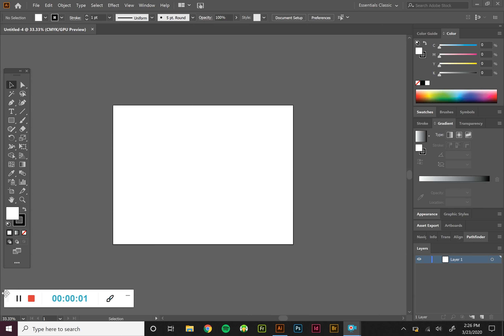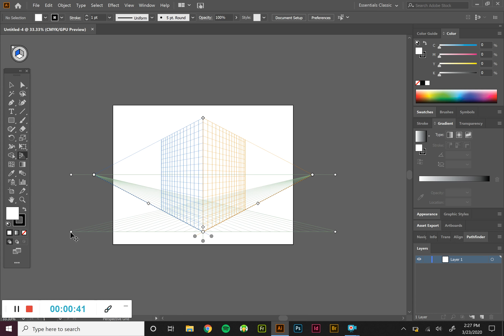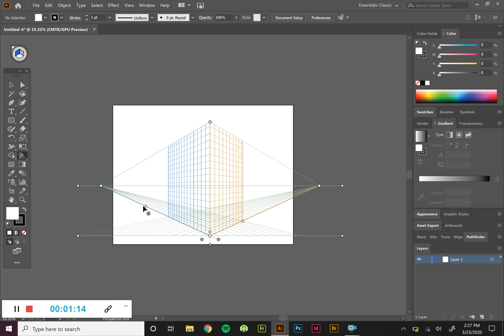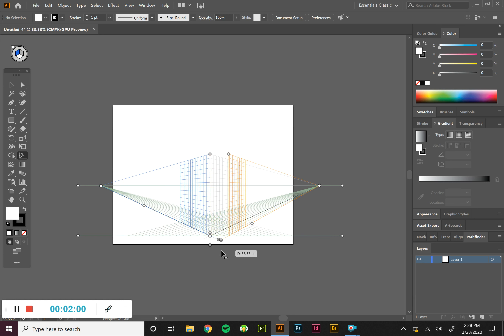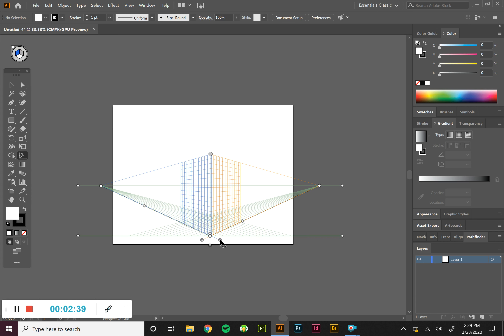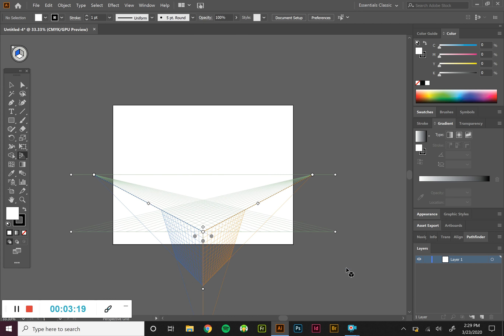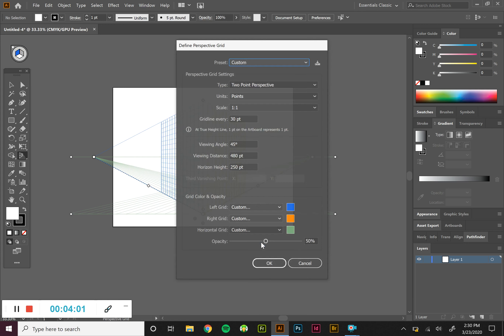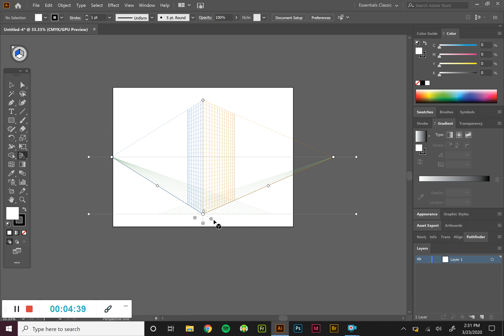Editing The Perspective Grid Tool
Video 1 of 2 on the perspective tool. Description of how to use the perspective tool and edit the way it looks.